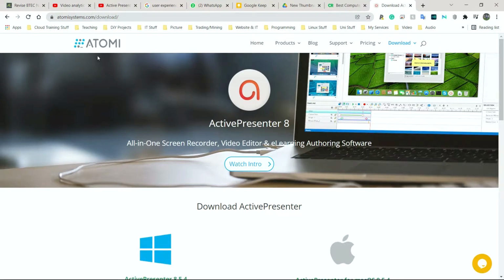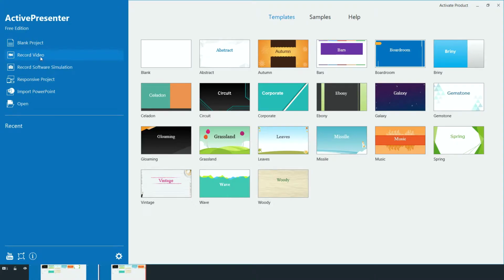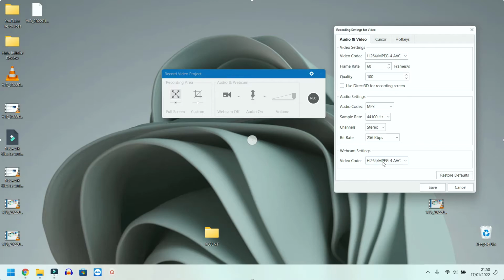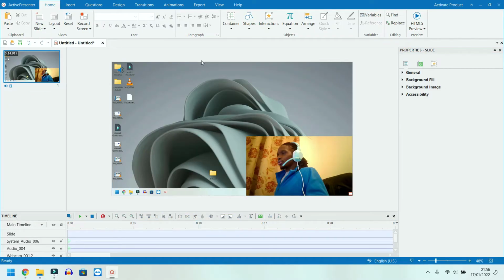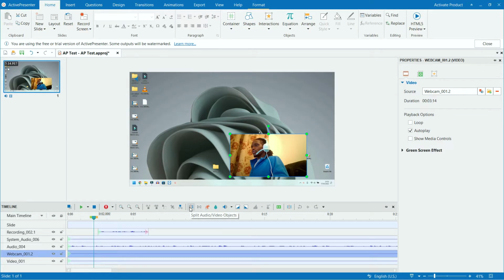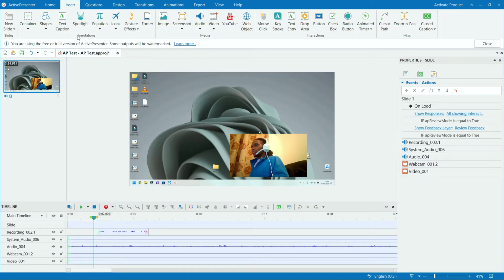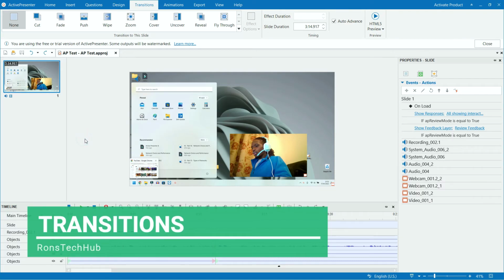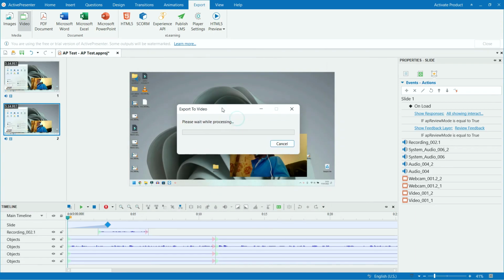Active Presenter 8 - Best Free Screen Recorder and Video Editor (2022)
A FREE, fully-featured screen recorder that can record both your screen and your webcam.

Active Presenter is FREE.
Active Presenter allows you to make detailed edits

TIMINGS
00:23 - Introduction
00:48 - Download Active Presenter 8
01:45 - Install Active Presenter 8
03:05 - First Launch of Active Presenter 8
03:41 - Sections On The Left
04:46 - Record Video
14:35 - Save Project